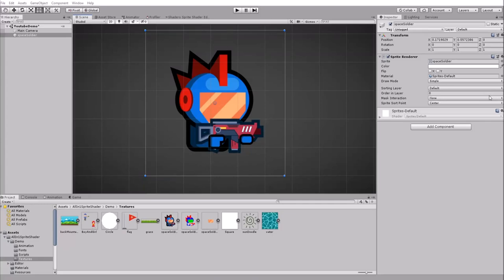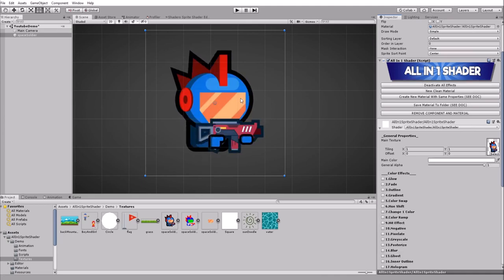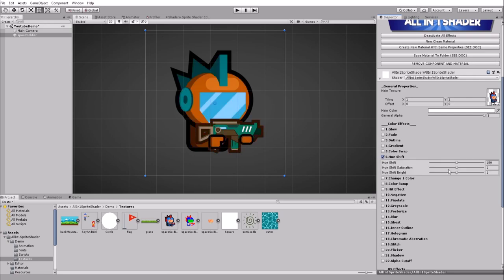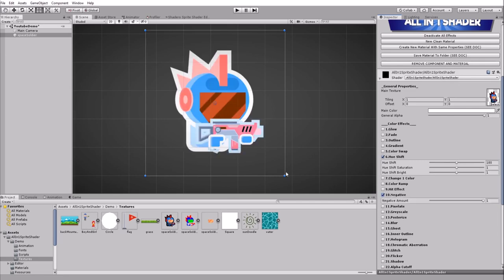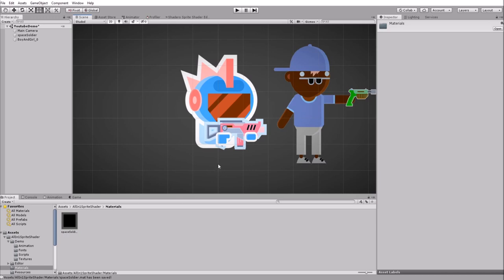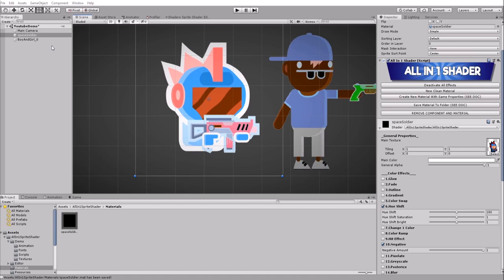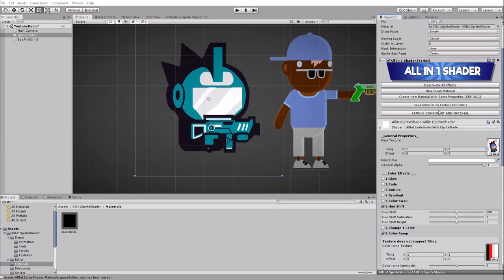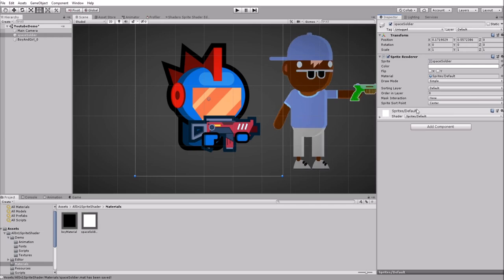AllIn1SpriteShader Tutorial 1 - How to use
If you create anything cool please share it to my personal twitter or to SeaSide's email . I'd love to see it!

And if you enjoy the asset please drop a review on the Asset Store, it helps a ton!